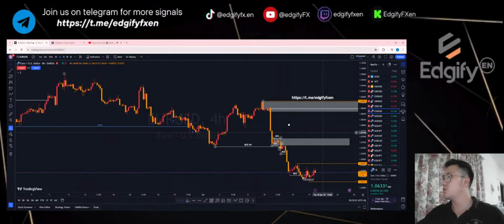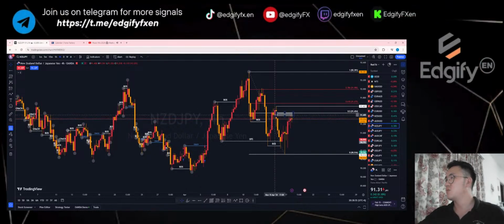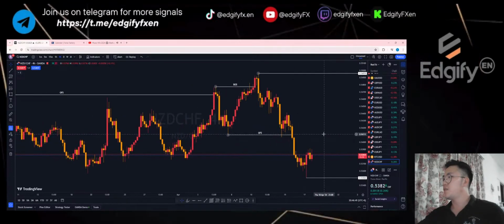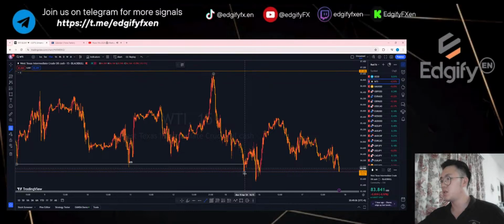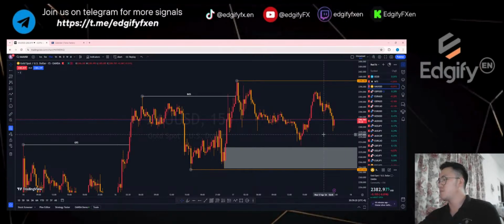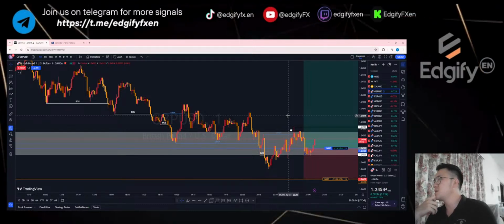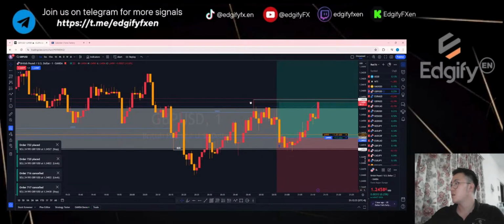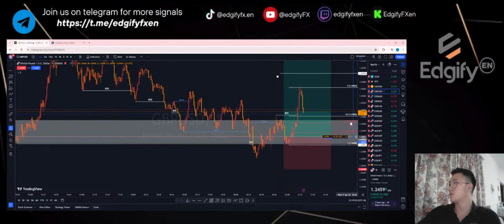LIVE TRADING New York Session (17/04/2024）